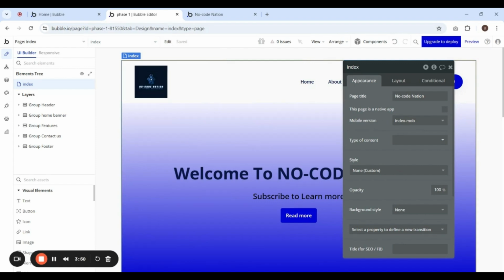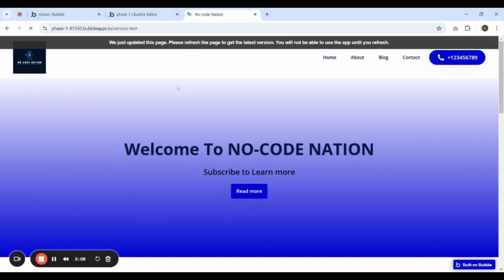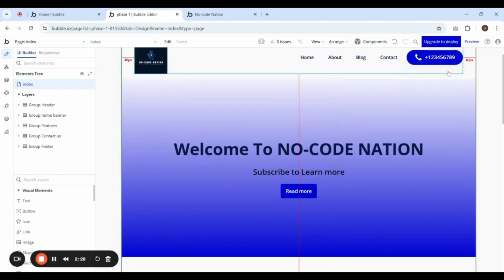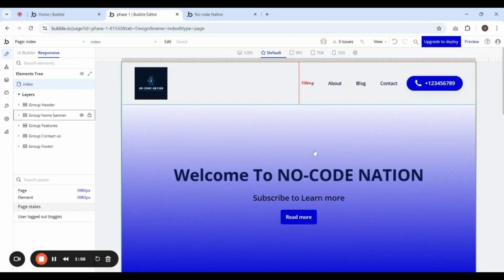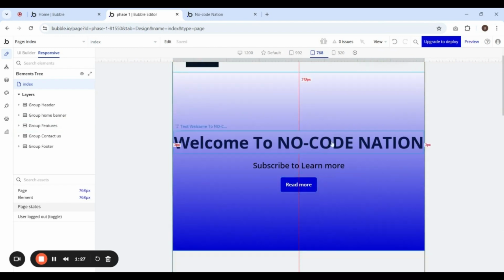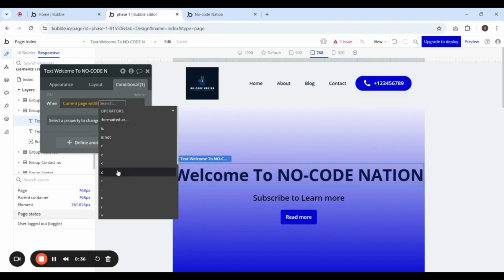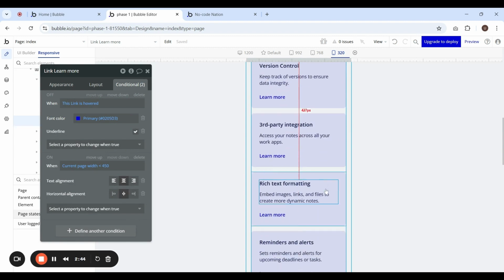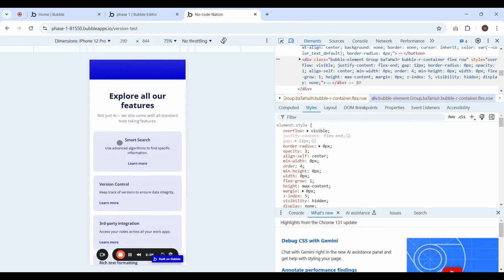Mobile Responsive and Mobile Version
The process of making your website mobile responsive and designing a dedicated mobile version for a seamless user experience on smartphones. Whether you're a beginner or an experienced web designer, you'll learn essential techniques and tools to ensure your website looks great and functions smoothly on all devices.